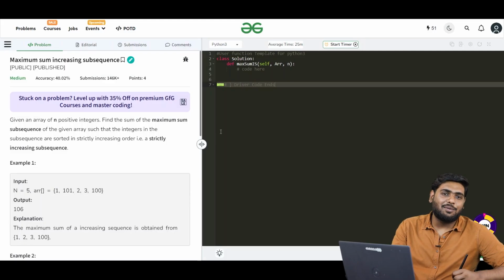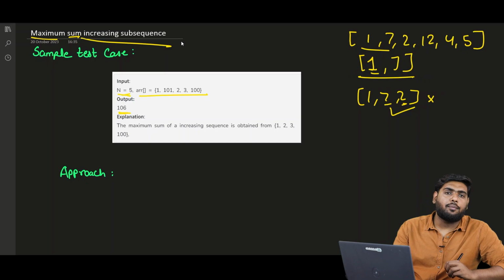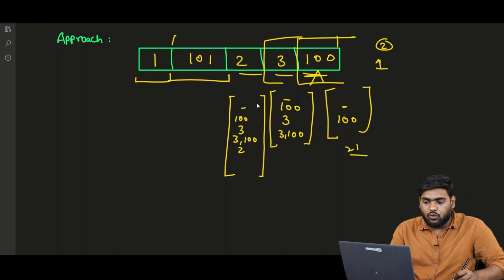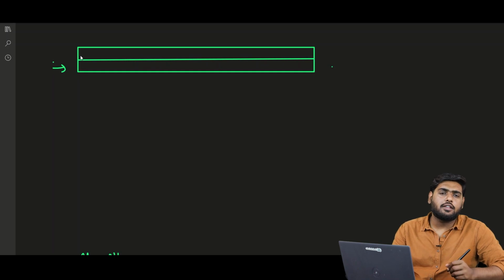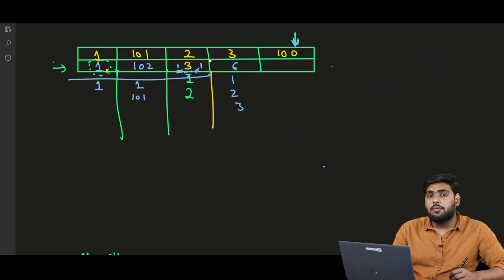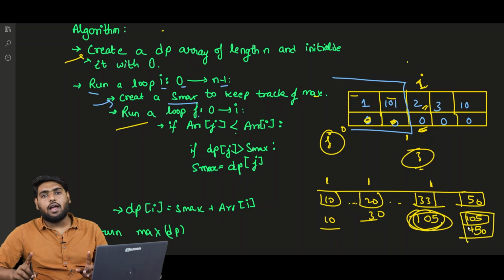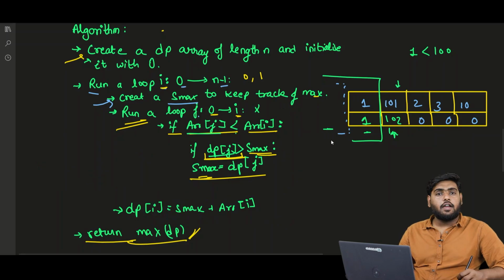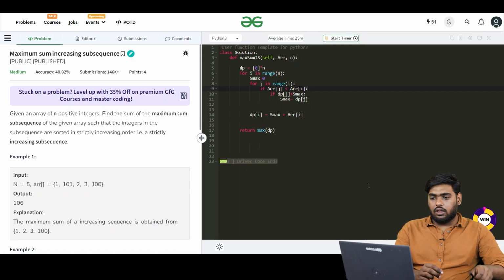GFG POTD 23/10/2023 | Maximum sum increasing subsequence | Problem of the Day|GeeksforGeeks Practice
So come along and solve the GFG POTD of 23st October 2023 with us!